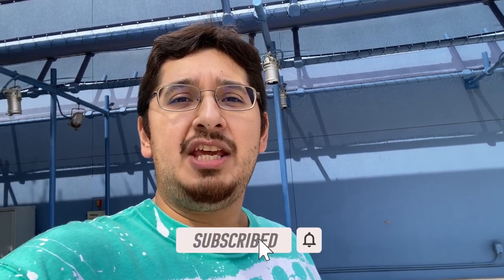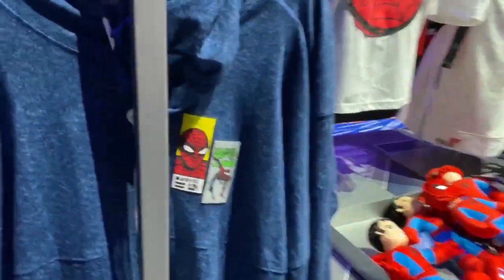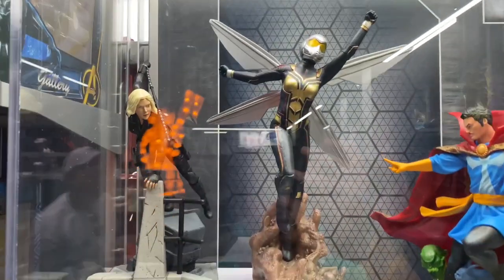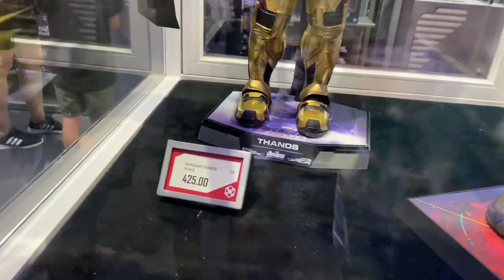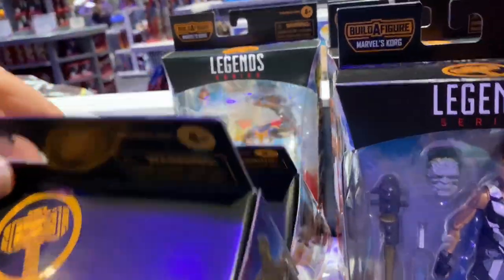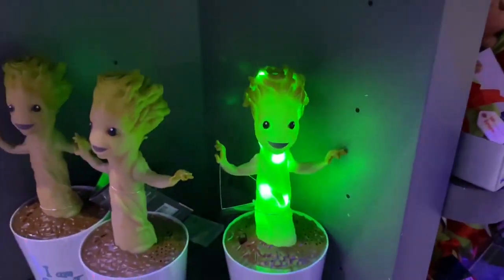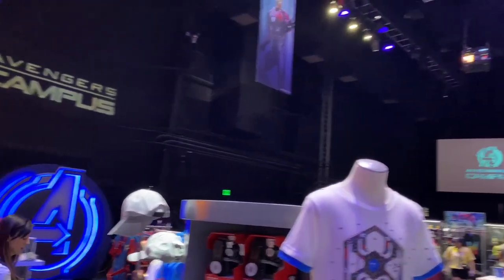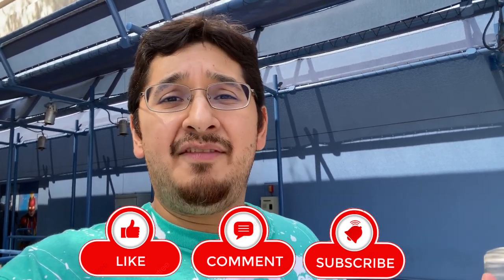Avengers Campus Super Store Tour @ Disney California Adventure | Marvel Legends Spiderman Merch